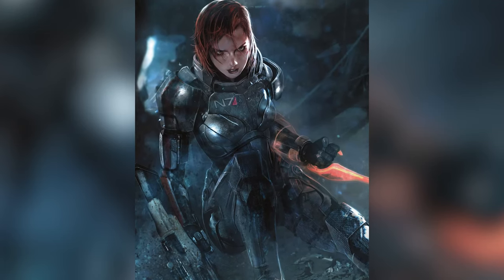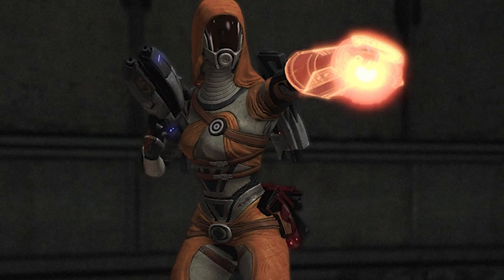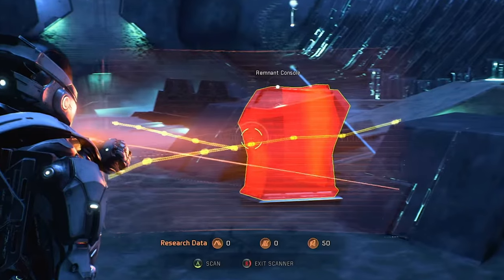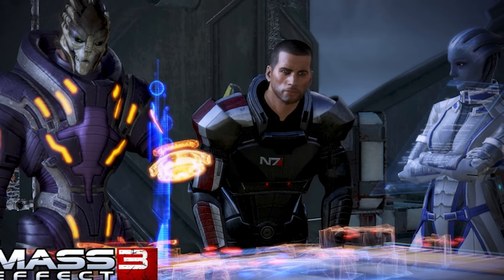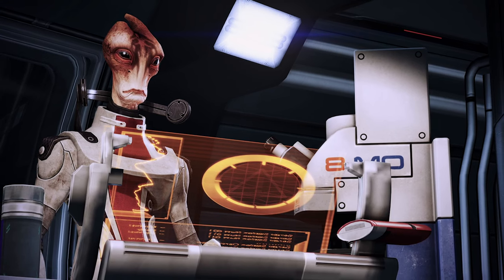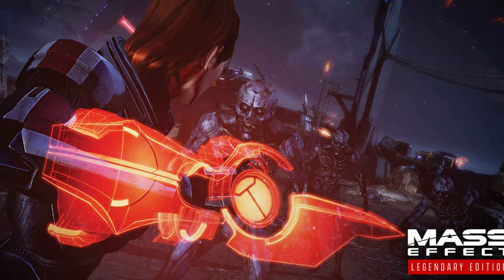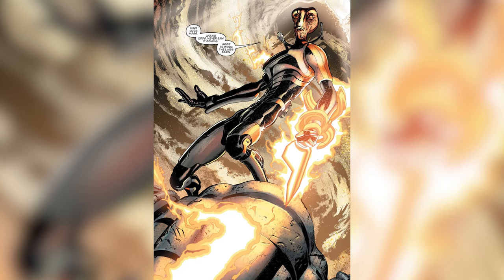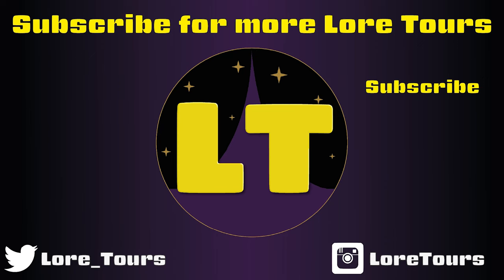How Does The Omni Tool Actually Work? - Mass Effect Lore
In this video, we'll take a look at the Omni Tool - one of the most important weapons in Mass Effect. We'll learn how it works and see how it can be used to fight off enemies.

If you're a fan of the Mass Effect series, then you'll want to watch this video to learn all about the powerful Omni Tool! We'll discuss the design and mechanics of the Omni Tool, and see how it can be used to defeat your enemies. Plus, we'll show you how to use the Omni Blade to devastating effect!

0:00 Intro
0:22 Componants
0:52 Where is the Omni Tool Kept?
1:20 What is the Omni Tool made of?
2:28 What does the Omni Tool do?

Video title: How Does The Omni Tool Actually Work? - Mass Effect Lore